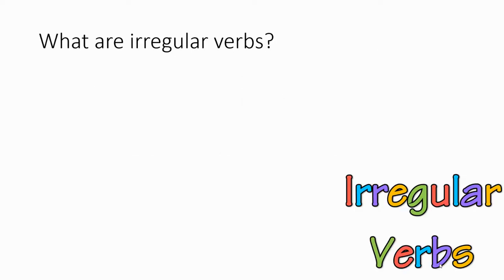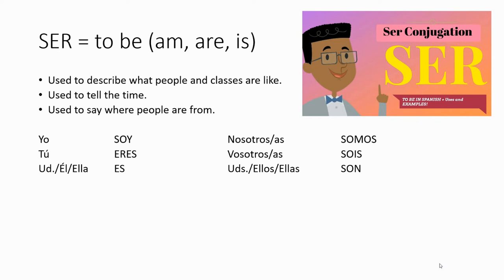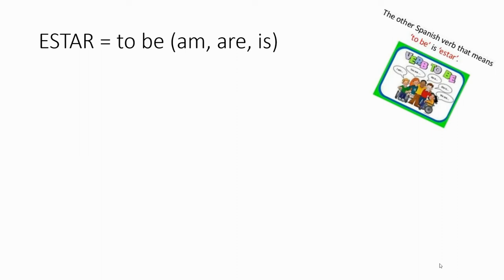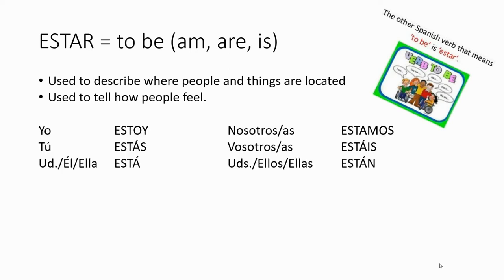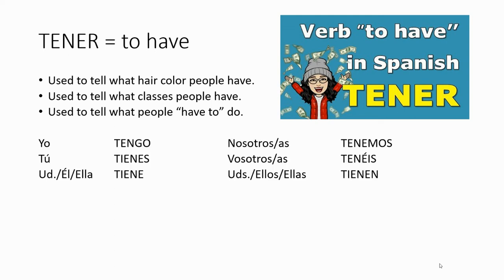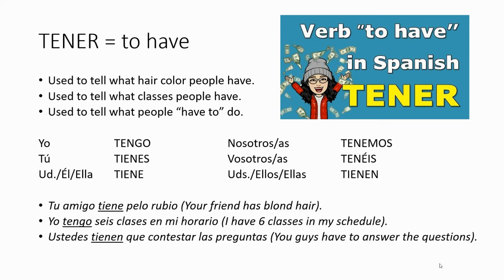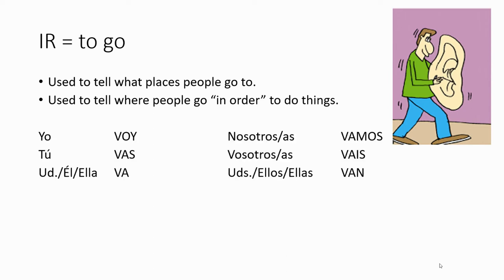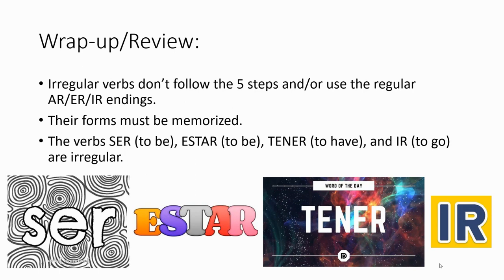Irregular Verbs Review: SER, ESTAR, TENER and IR